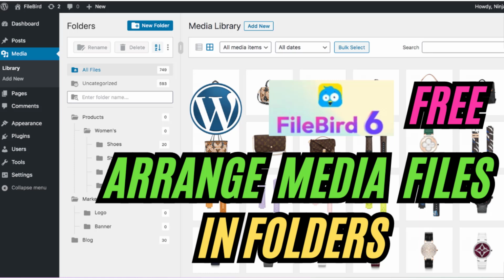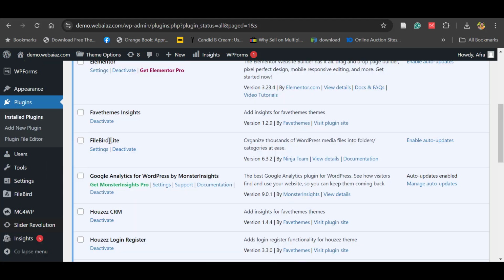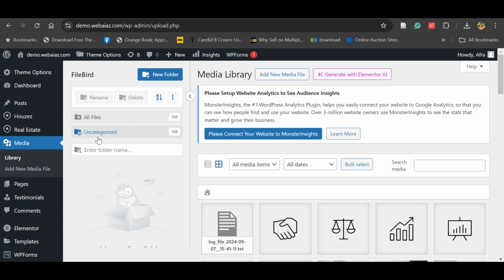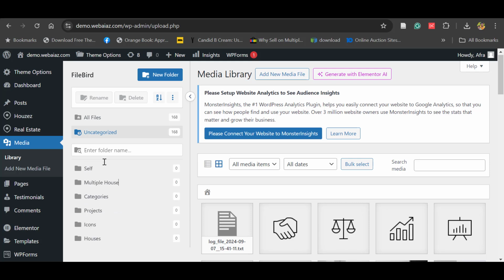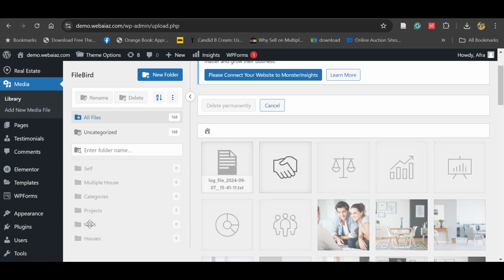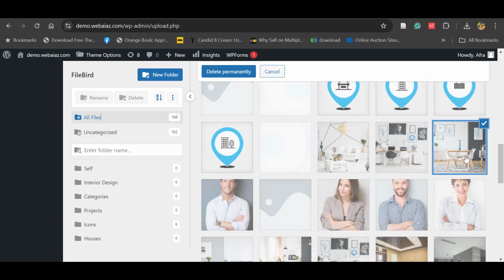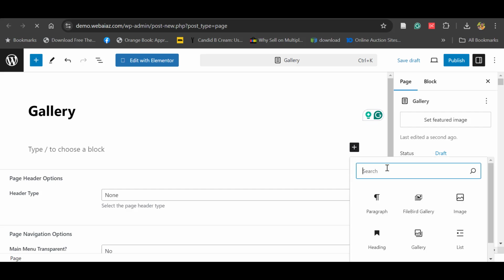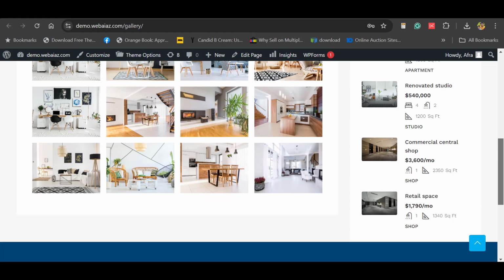How To Organize WordPress Media Library Into Folders With FileBird Free 2024 File Bird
Today we're going to discover how you can organise your media files in Wordpress and avoid having to scroll through dozens of pages to find an image you uploaded.
A simple plugin that will enable you to organize your WordPress media library into folders, just like your computer. Nice! It is called Filebird.

FileBird enhances your media library with a clean user interface, native icons, smooth drag & drop, dynamic gallery, and advanced sort options. With such a better organization, it becomes super easy to insert images into Gutenberg blocks, find old files, and remove unused images.

The free version allows you to create unlimited main folders and subfolders.

HOW TO SPEED UP OPTIMIZE WORDPRESS WEBSITE by WPROCKET 2023